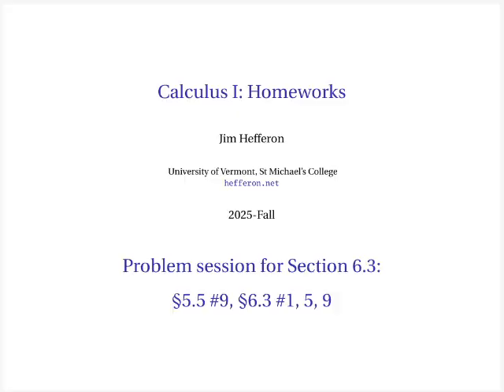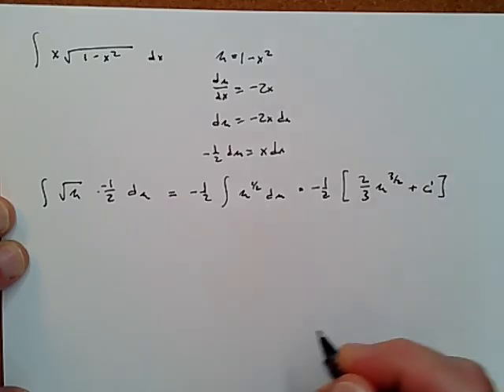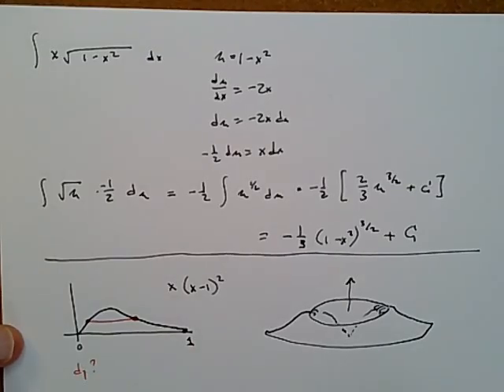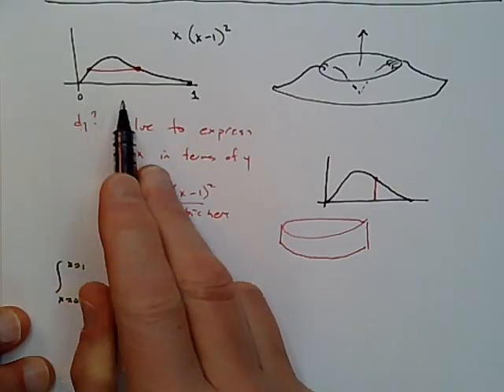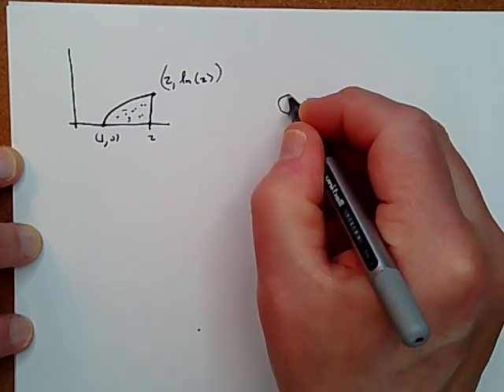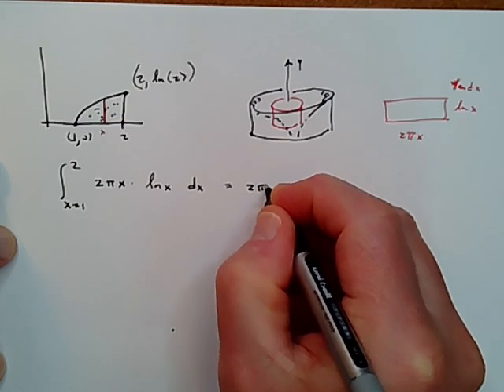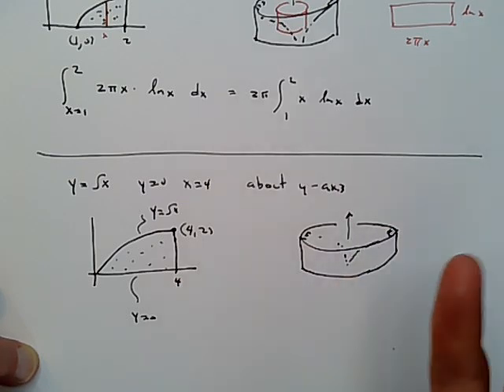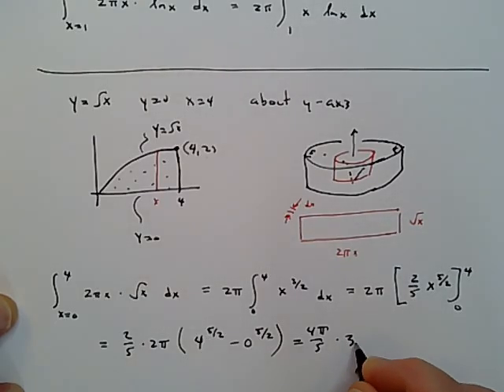Homework for volumes by shells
A selection of problems for finding the volume of three dimensional regions with integration, using the method of shells.

There is much more undergraduate mathematics teaching material available That includes a number of texts that are Free.  If you appreciate this work, such as these videos, then you can support it by buying me a virtual coffee